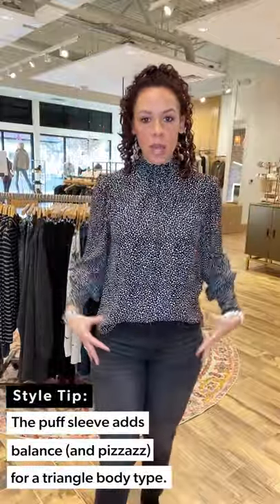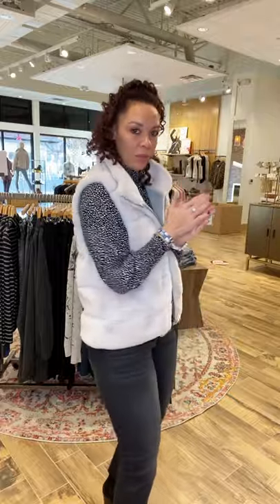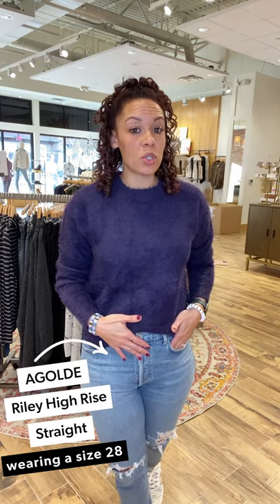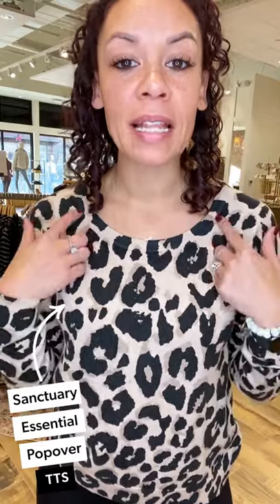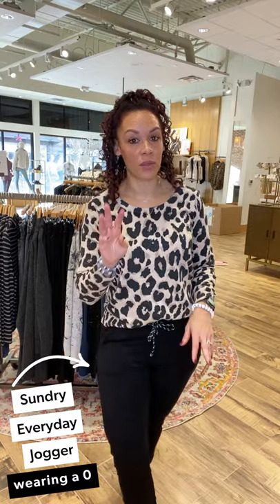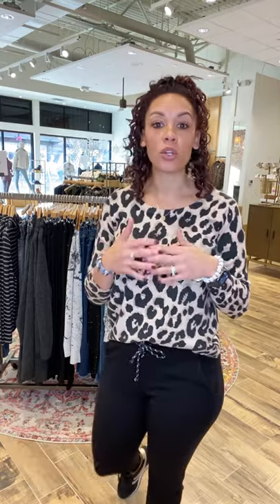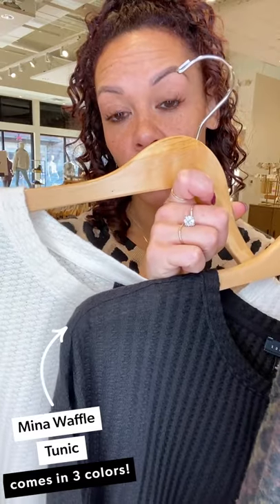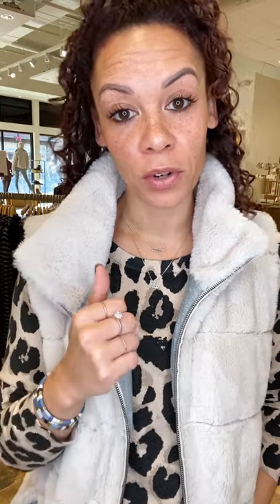Top Picks from Sanctuary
Meg shares versatile looks to get you through the weeks ahead—and our top picks from a favorite brand: Sanctuary. Item links & details below!

0:00 // Intro

0:24 // Look 1

1:57 // Look 2

3:01 // Look 3

4:12 // Look 4